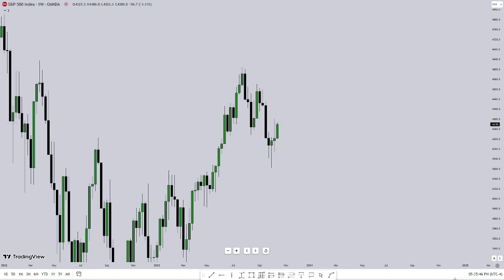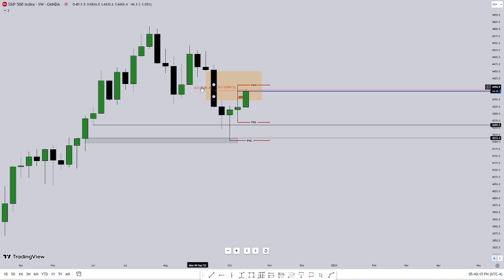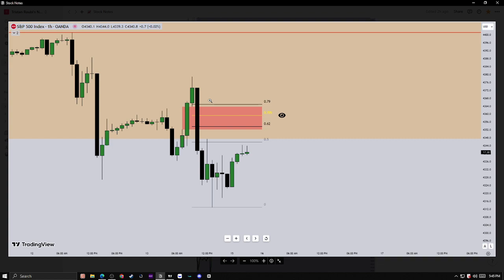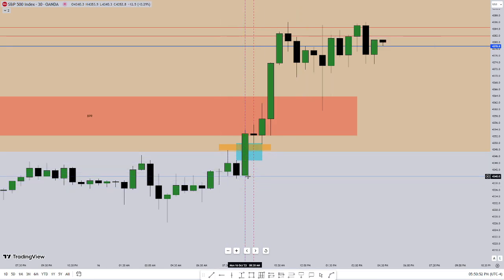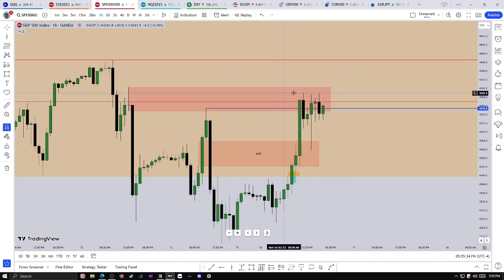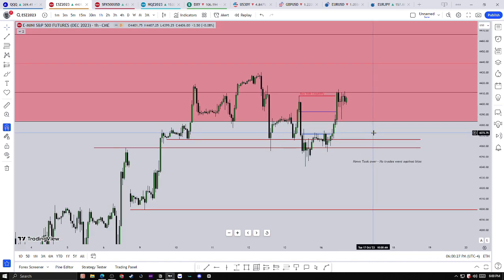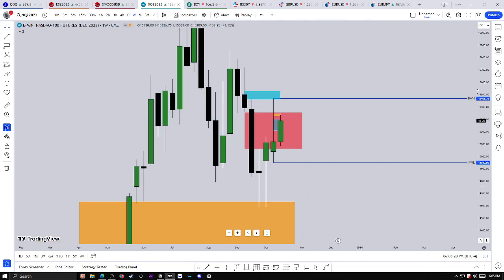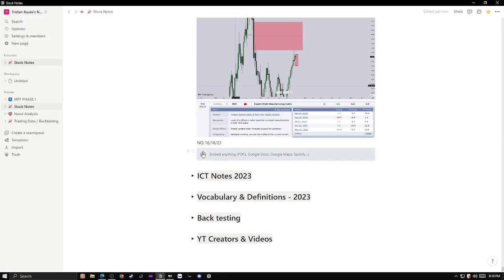Trade Recap #23 | SPX | 10/16/23